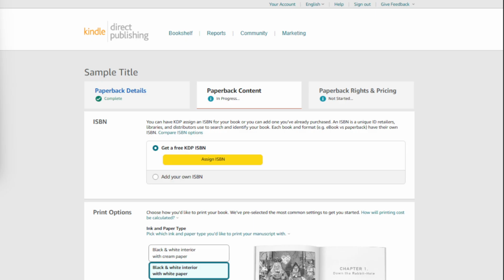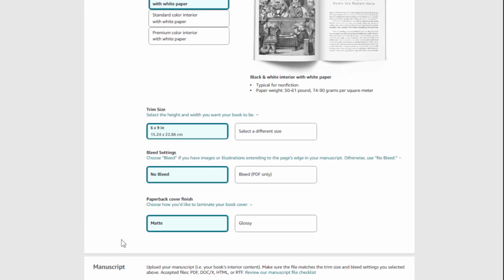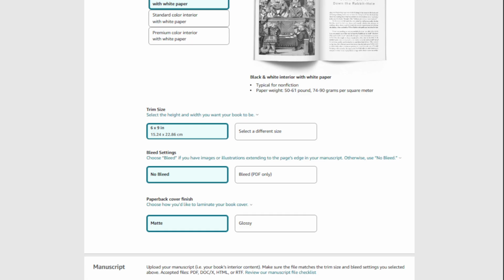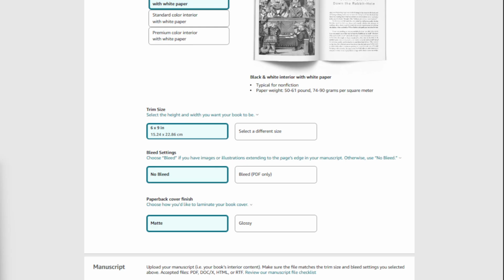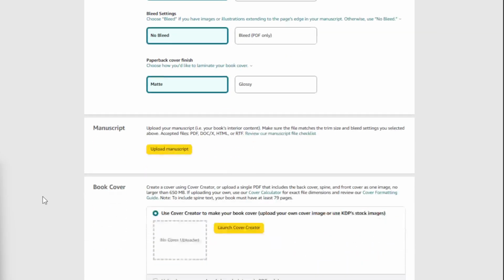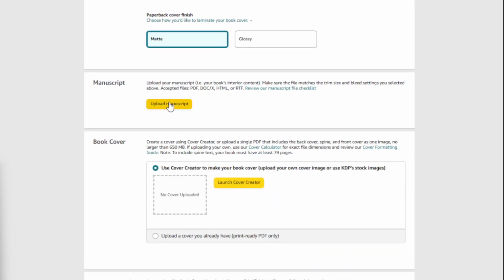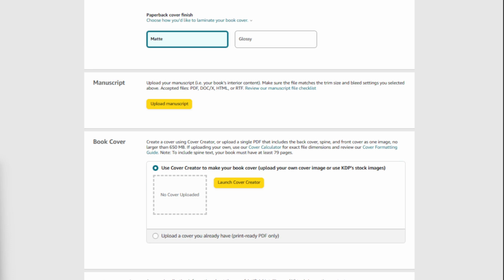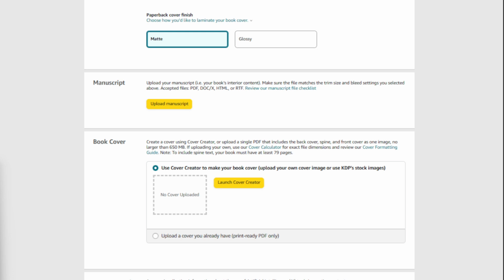How to Upload a PDF on KDP – KDP Tutorial for Beginners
In today's video, I'm going to teach you How to Upload a PDF on KDP – KDP Tutorial for Beginners. If you've been looking to publish your book on Amazon's Kindle Direct Publishing, you'll find this step-by-step guide incredibly useful. Let's get started!

First things first, it's essential to have your book prepared as a PDF. Now, PDFs are a preferred format for publishing on KDP because they preserve the formatting across all devices. So, make sure you've gone through your manuscript to double-check that everything looks exactly how you'd like it to appear to your readers. If you're using a word processor like Microsoft Word, you can easily save your document as a PDF by selecting 'Save As' and then choosing the PDF format from the options. This ensures that fonts, images, and layout are all locked in place.

Once your PDF is ready, it's time to head over to the KDP website. You'll want to sign in to your KDP account and navigate to your Bookshelf. Here, you'll see the option to create a new Kindle eBook. Under the Paperback Details page, scroll down to find the Manuscript section. This is where you'll upload your PDF. It's straightforward to find – KDP has done a great job at keeping the interface user-friendly, so you shouldn't have any trouble navigating these menus.

Now that you're in the Manuscript section, it's time to click the button that says ‘Upload PDF.’ This step is incredibly straightforward. Simply click that button, and you'll be prompted to choose the file from your computer. It's a good idea to have your finalized PDF saved in an easily accessible folder to avoid any unnecessary searching. Once you’ve selected your file, it will start uploading. Depending on the size of your PDF and your internet speed, this might take a few moments, so be patient. While you wait, take a deep breath and maybe even a sip of coffee – you’re doing great!

After the upload is complete, you'll want to make sure everything looks good. This is where the option to ‘Save and Preview’ comes into play. By saving and previewing your uploaded document, you can view exactly how it will appear to buyers. This step is crucial for checking that none of your content is cut off, and everything displays as it should. Take your time here and carefully scroll through each page. It's always best to catch any possible errors now rather than after your book is live.

And there you have it! You've successfully uploaded your PDF to KDP. With everything set, you can now proceed with the rest of the publishing process, including setting your pricing and publishing date. Remember, patience is key during this entire process, and following each of these steps ensures your book will be published without a hitch.